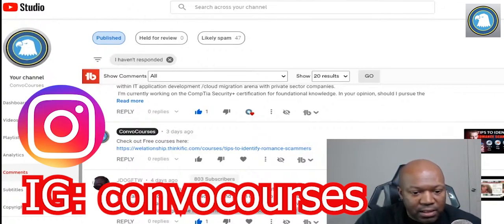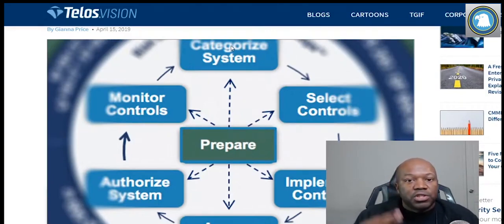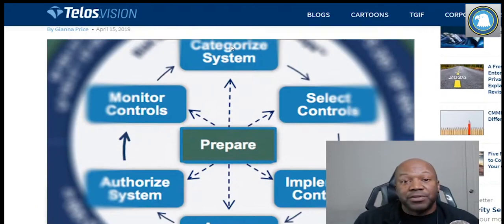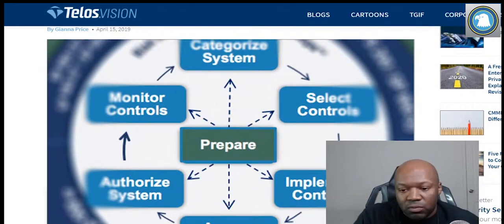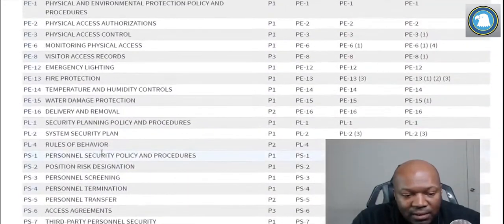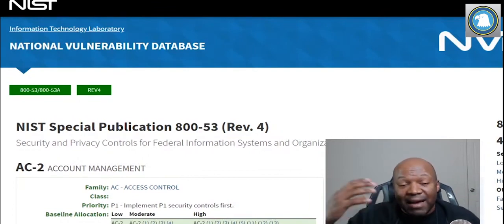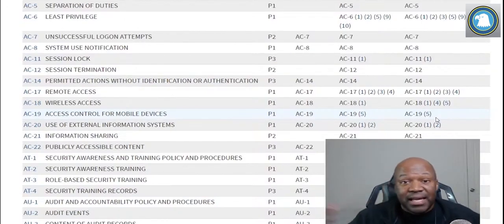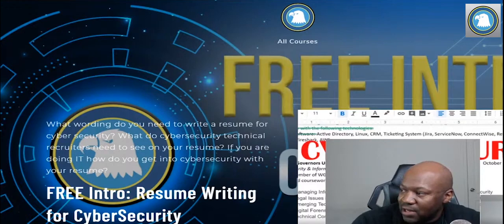Select Controls for Risk Management Framework